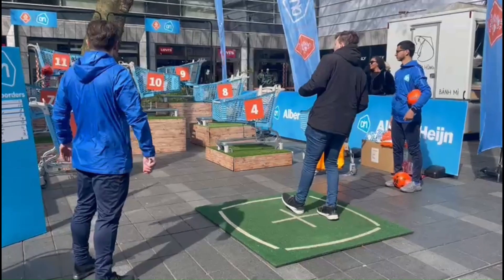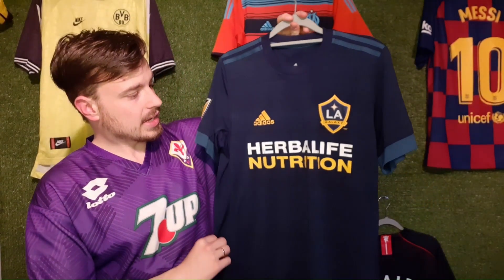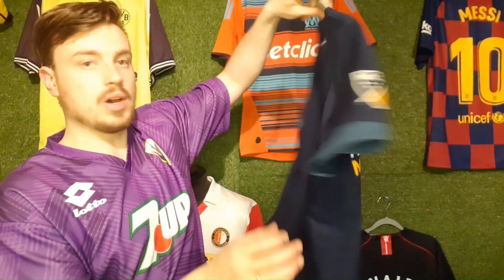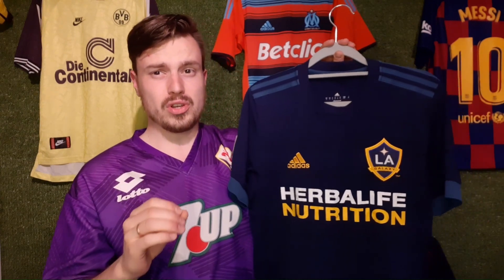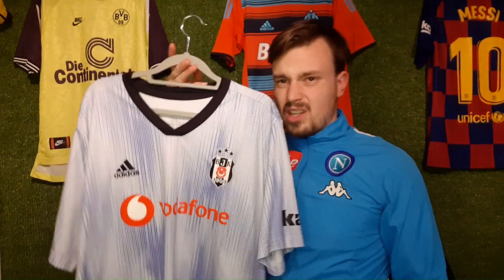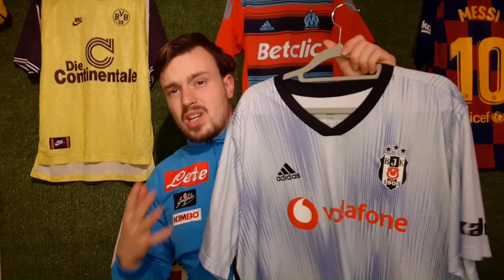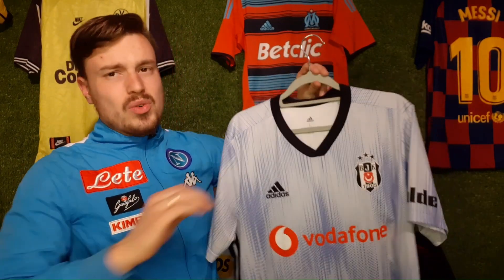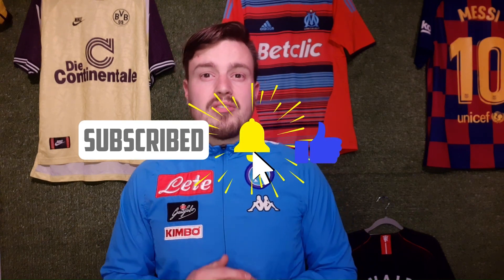THE CHEAPEST DEALS EVER! | Football Shirt Hunting #18: Kingsday Rotterdam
In this Football Shirt Hunting video I’ll be going to Rotterdam to hunt for shirts on the Kingsday flea market there. I got some amazing shirts for super super cheap!
I think this is one of the best (at least one of the cheapest) Football Shirt Hunting’s ever!
Let me know what you think of my purchases and if you picked up any Kingsday deals yourself.

Brand new Football Shirt Hunting’s and shirt collecting and -showcasing videos are coming very soon!